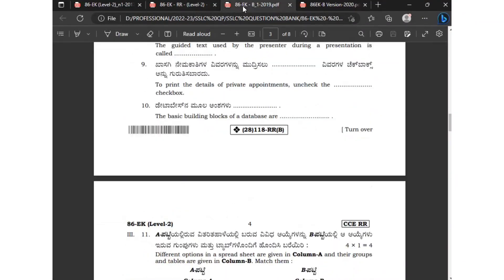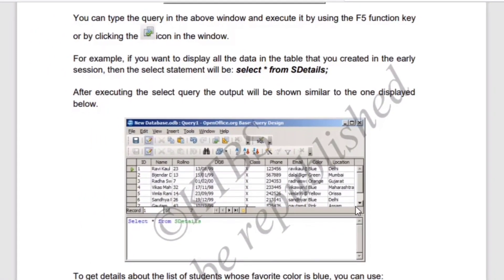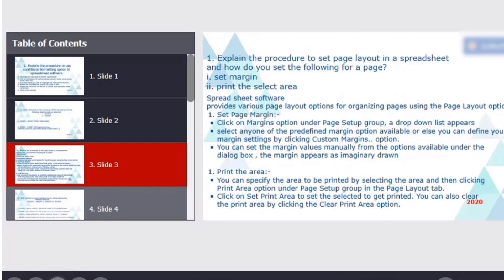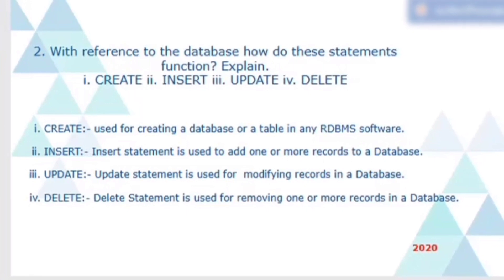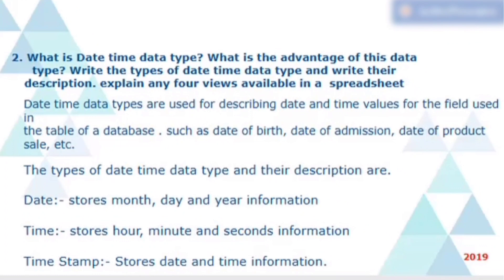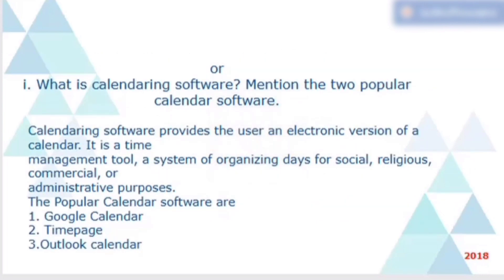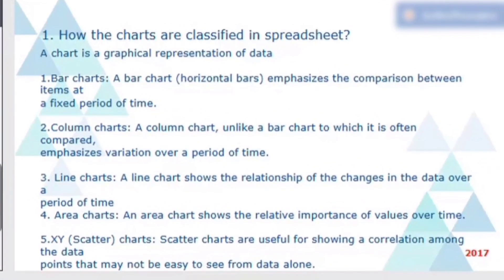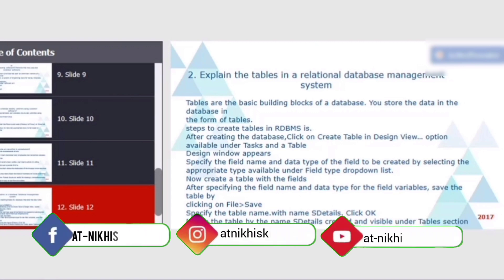class 10th IT NSQF important questions paper । class 10th IT NSQF paper solution 22-2023। class 10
class 12th IT NSQF solve paper 2018 । class 12th IT NSQF paper solution 2023 up board । class 12
TIME STAMP
0:00 INTRO
0:01 Question paper Analysis
00:22 Question Answers

class 10th IT NSQF solve paper 2023 । class 10th IT NSQF paper solution 2023 up board । class 10

CBSE Sample Paper 2023 | CBSE Sample Paper 2023 Class 10 Information Technology | CBSE Board Exam